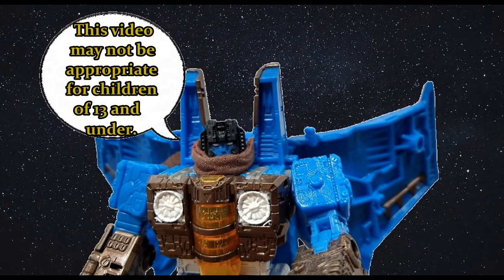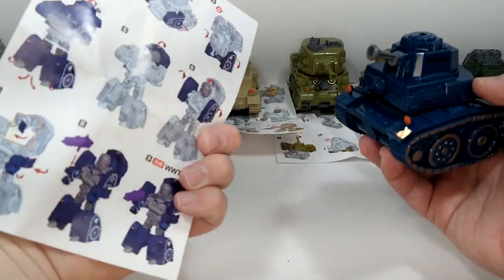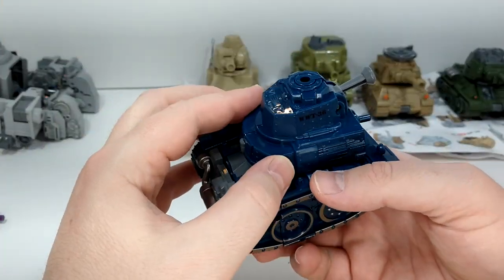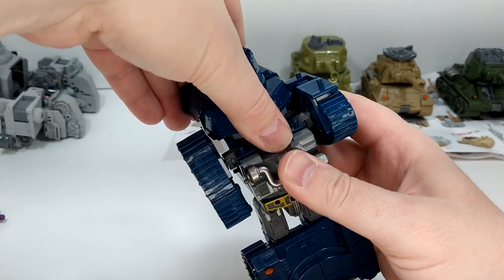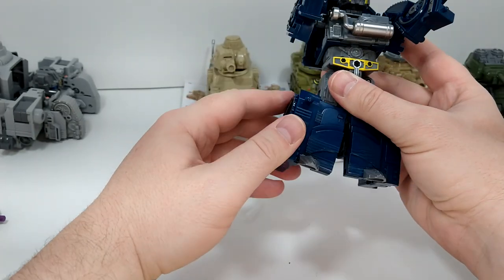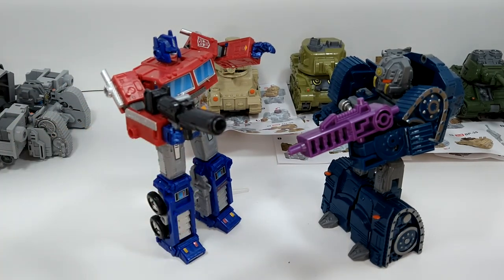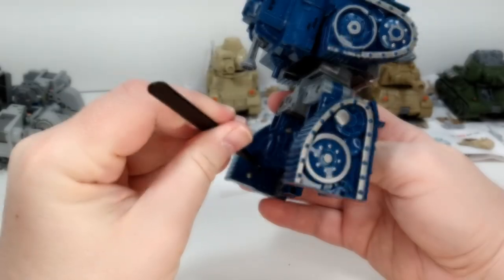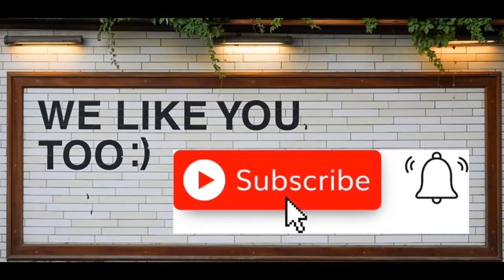Toy Review - Tunjilool Tank Alliance - WWT 36 (Complete Transformation back and forth)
A birthday gift from my oldest, and I'm in love with this set. Come take a look at this series of review of the Tunjilool Tank Alliance!